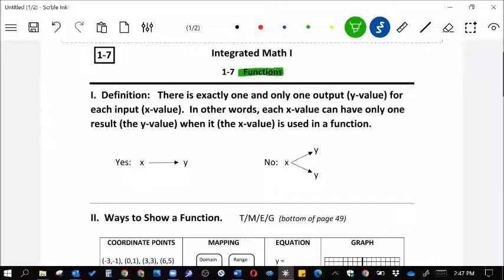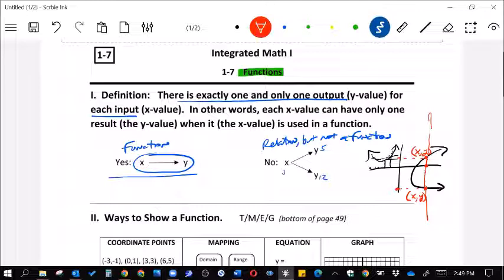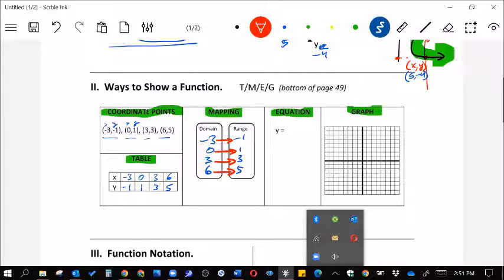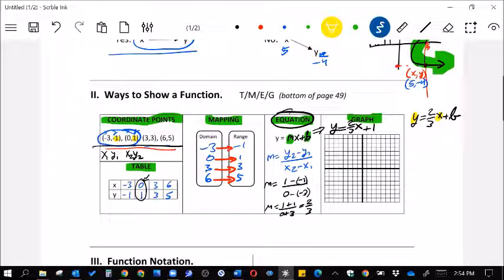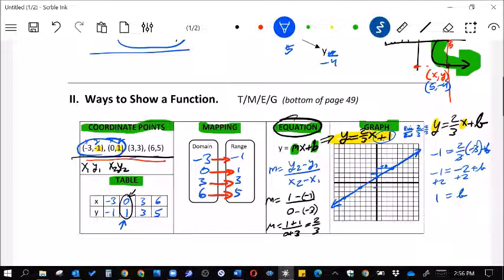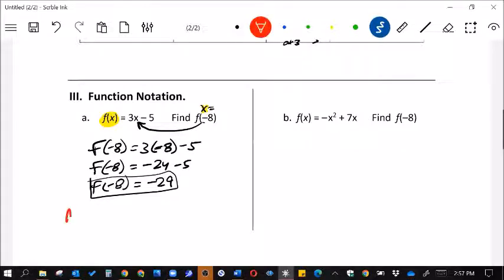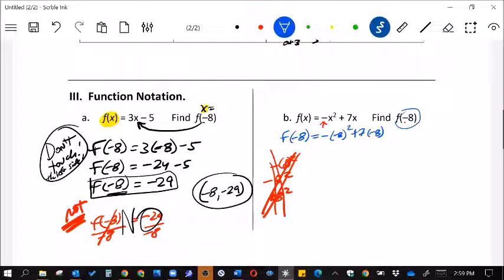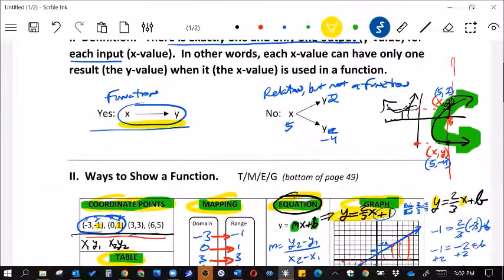1-7 Functions IMI